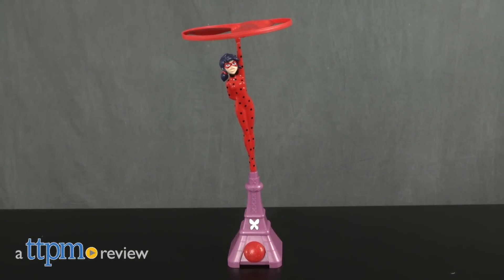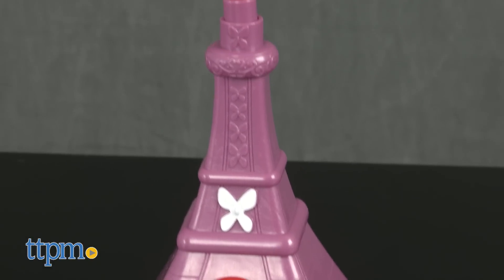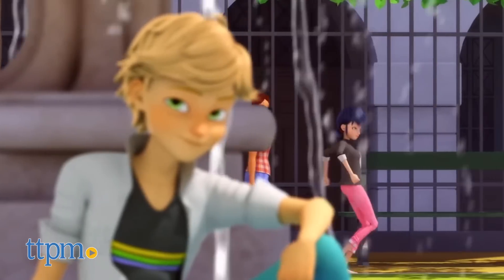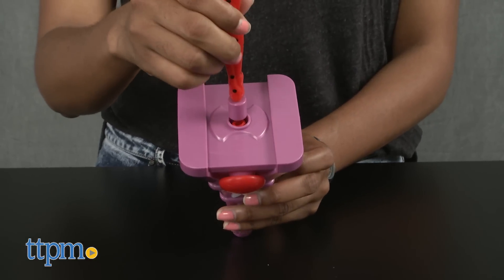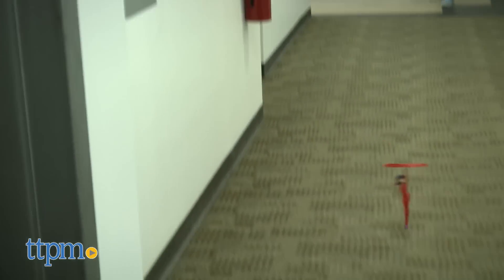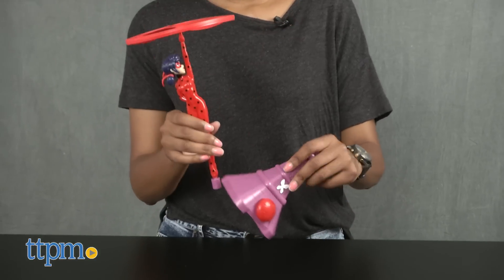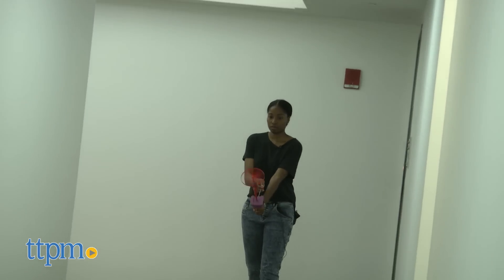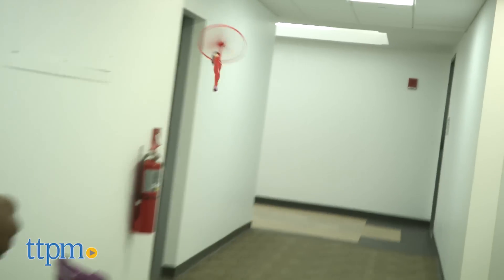Miraculous Flying Ladybug from Bandai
Fly, fly, fly away with Miraculous Flying Ladybug Light Wheel by Bandai! Carlissa from TTPM shows you a fun, high-flying new toy in the Miraculous toy collection. You'll have a blast pretending to fly over Paris and having other imaginative adventures with Ladybug, the new superhero in town. For full review and shopping info

Product Info:
Miraculous Flying Ladybug is based on the Nickelodeon series, Miraculous: Tales of Ladybug and Cat Noir. Miraculous is the story of a young teenager from Paris, named Marinette who is just an ordinary girl dealing with school and a crush on a boy named Adrien. When there is trouble, she transforms into Ladybug and fights crime with the help of Adrien as Cat Noir. To see Ladybug fly, turn the Eiffel Tower upside down, place ladybug in the center opening, and pull the string back for some high-flying action! Not only can Ladybug soar across the city, she can fly with the Miraculous theme song playing in the background. Flip the switch to the left or right and then pull back the string to hear the music and watch her fly. When Ladybug is not flying around trying to save Paris from evil, stand the Eiffel Tower upright and place Ladybug on top for display. From Bandai for ages 4 and up.